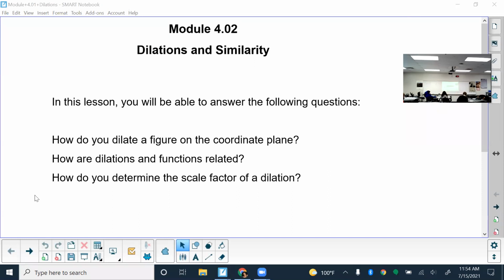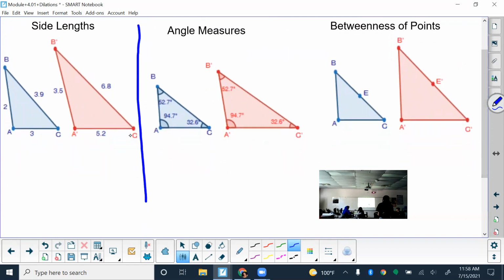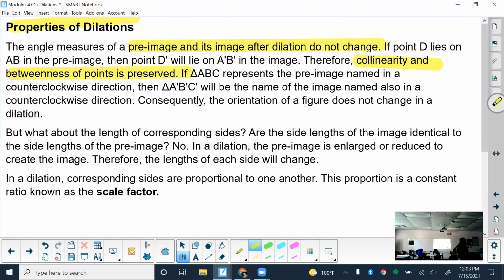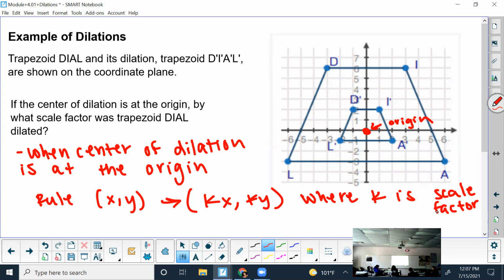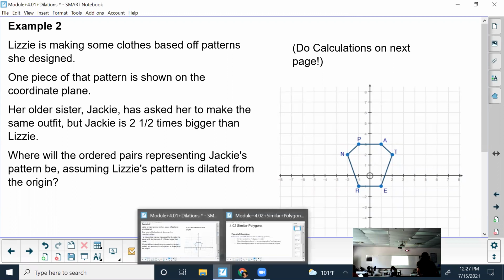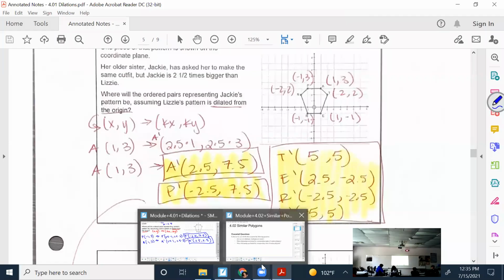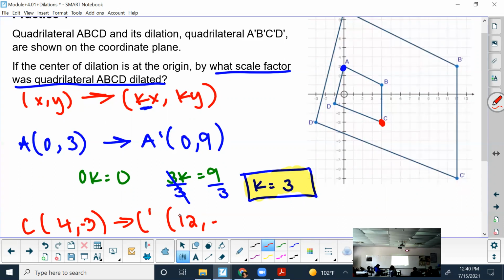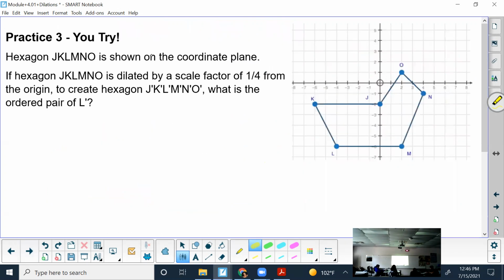Dilations Part 1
Geometry 1 Lesson 4.01 Dilations and Similarity Part 1